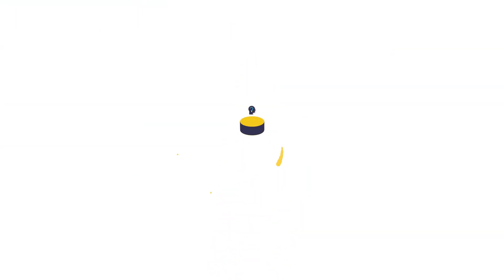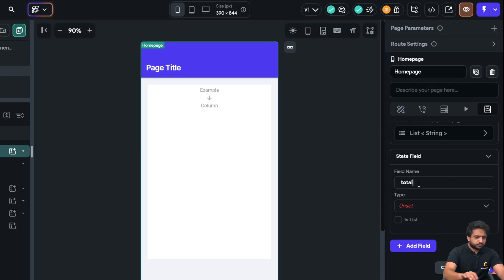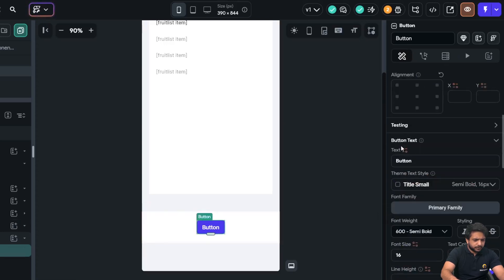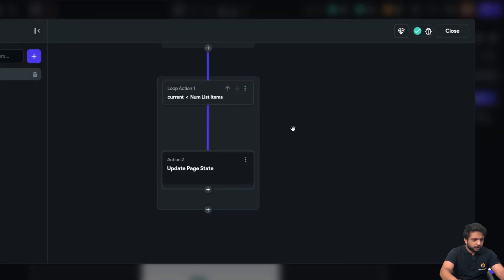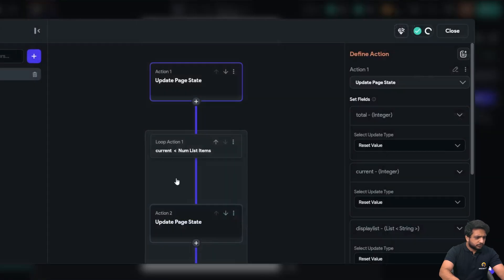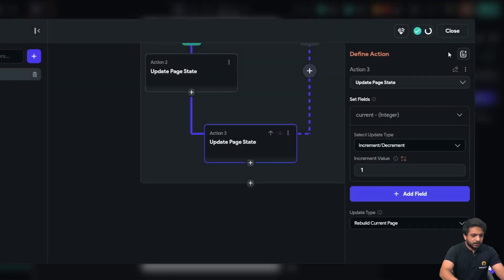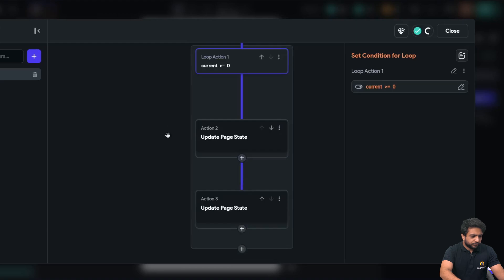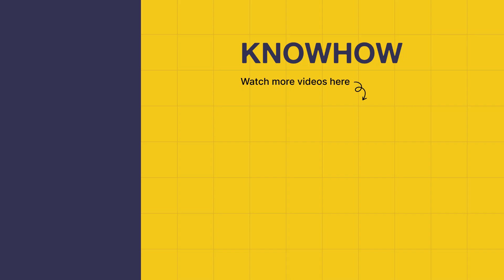Loop Action and Code Expression in Flutter Flow | No Code Development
In this video, we will learn about creating and testing loop actions and code expressions in FlutterFlow without writing code!

Learn how to implement loop actions and code expressions to create a list and reverse it without duplicate records. We will cover valuable insights into improving your app's functionality and user experience through custom logic.

Whether you're new to FlutterFlow or have some experience, this tutorial will enhance your no-code development skills and help you take your projects to the next level!

Timestamp:

00:00 -  Introduction
00:42 - Agenda
01:04 - Loop Action in FlutterFlow
06:00 - Testing the Loop Action in FlutterFlow
07:30 - Adding the code expression in FlutterFlow
09:22 - Reverse the list in FlutterFlow
12:12 - Summary

 ✔SQL
 ✔Power BI
 ✔PowerApps
 ✔Power Automate
 ✔Digital Marketing
 ✔AI/ML
 ✔Snowflake
 ✔No Code Platforms
 ✔Programming